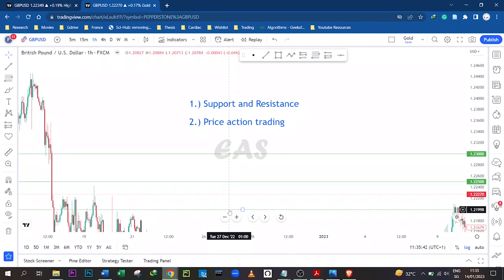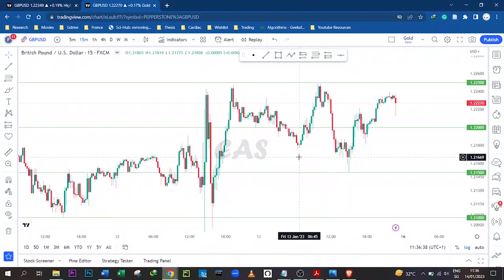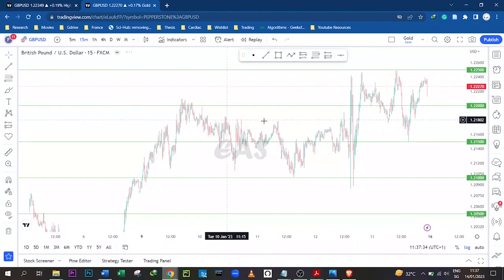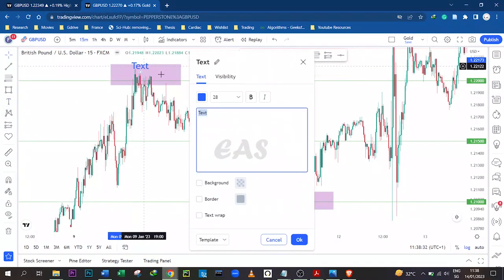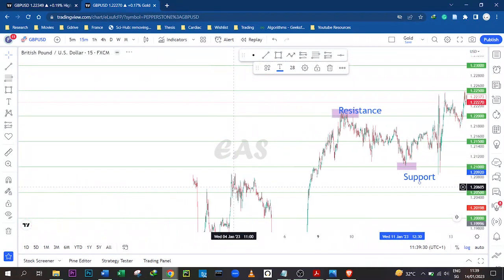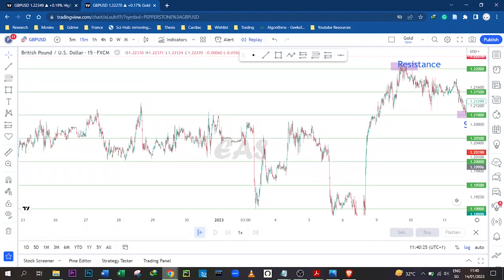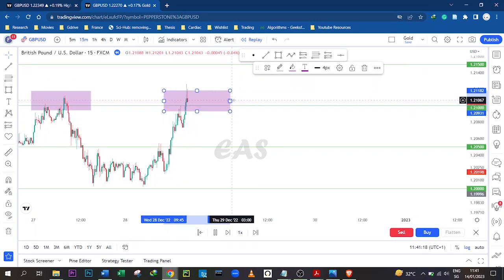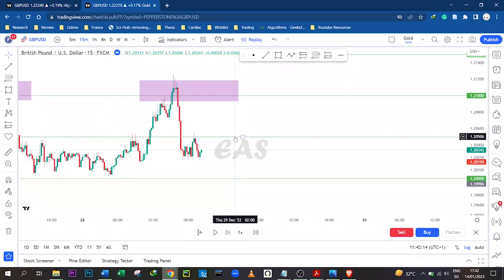Simple way to approach Support and Resistance - Forex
In this video, I try to give a simple yet holistic overview of how to approach support and resistance in forex trading.

Do you have issues identifying support and resistance zones? Then this video is for you!

Don't know what 'Proprietary Firms' are? Find out with the link below and level up your trading game by getting a funded forex account: